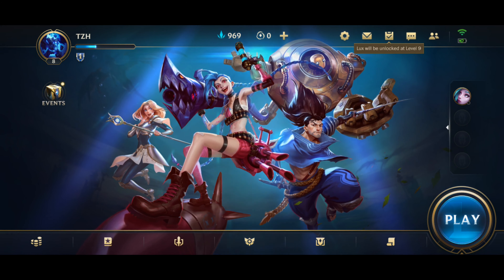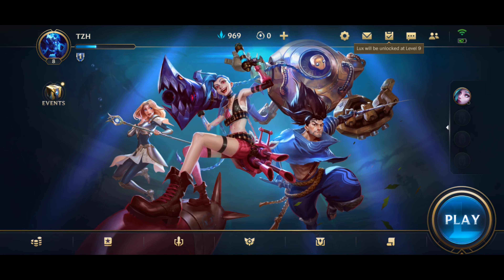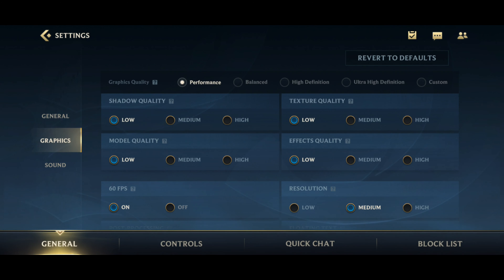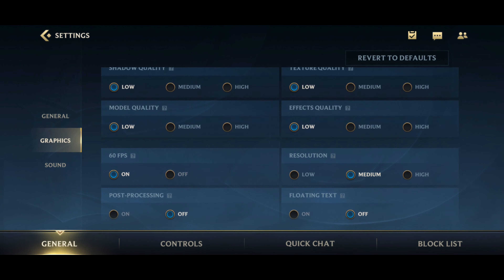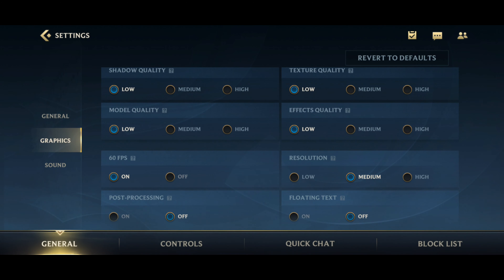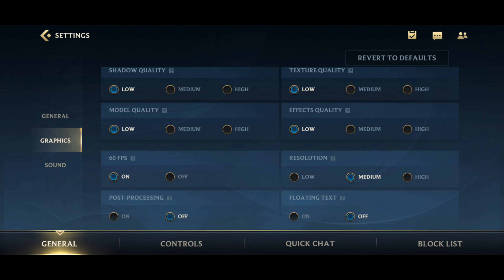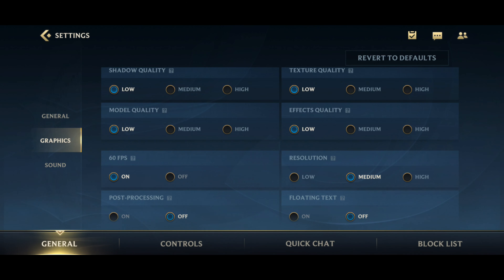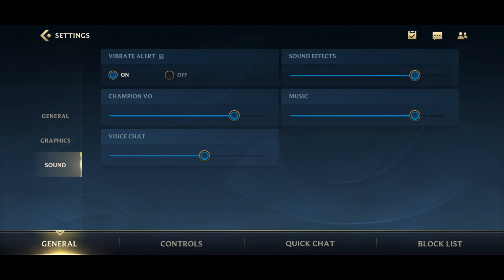BEST Settings for League of Legends: Wild Rift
These are the BEST Settings that you should use in League of Legends Mobile: Wild Rift to make you a much Better Player to Dominate this game!